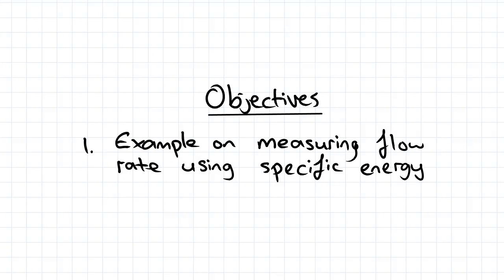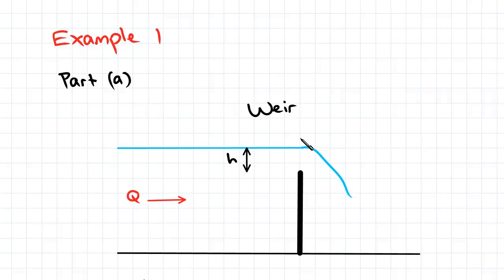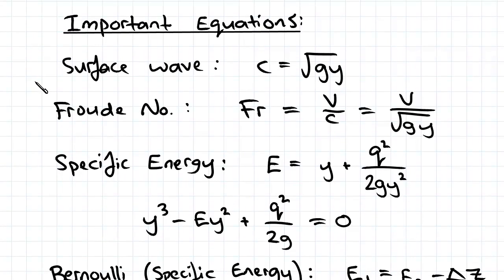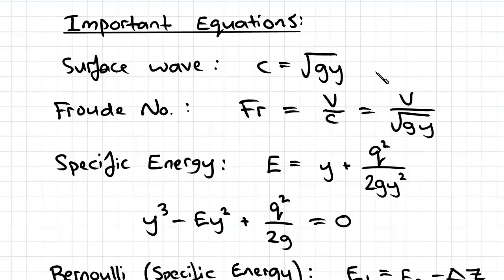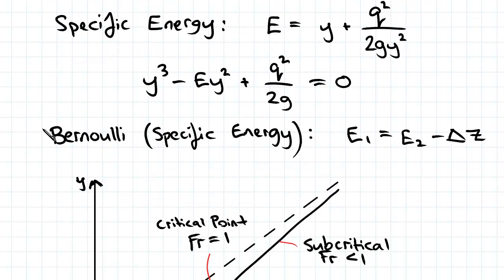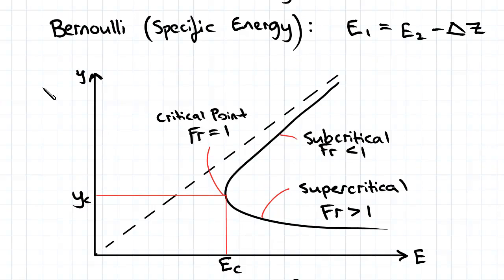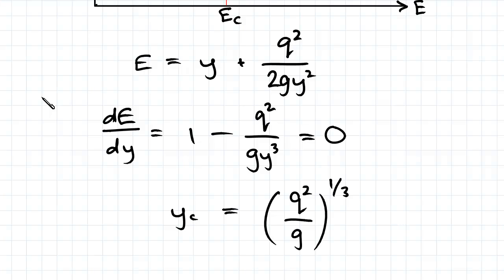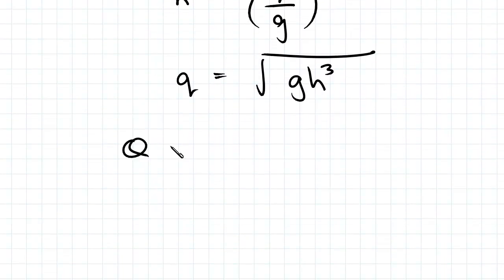Open Channel Flow Example Using Specific Energy Curve | Fluid Mechanics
for more FREE video tutorials covering Fluid Mechanics.